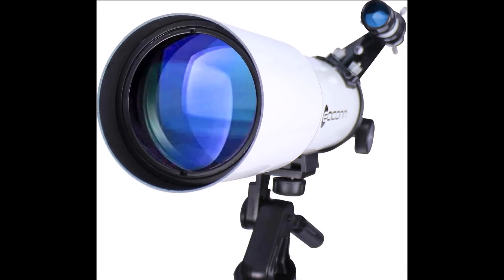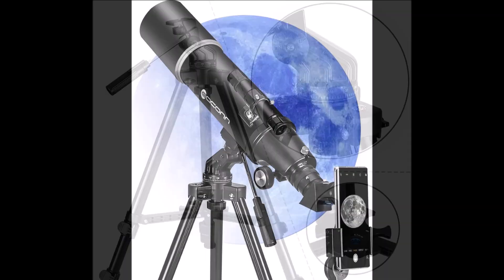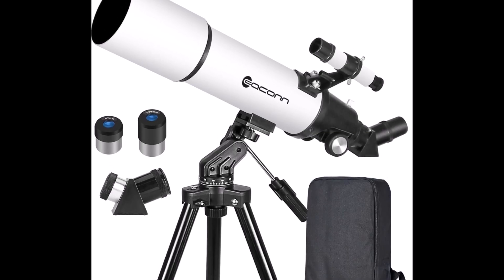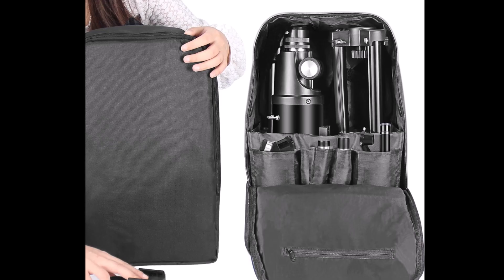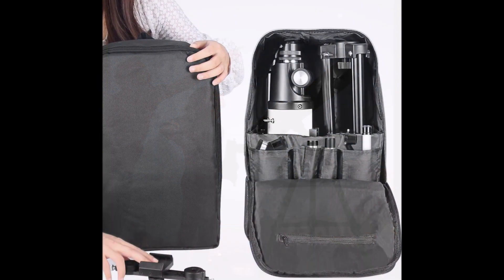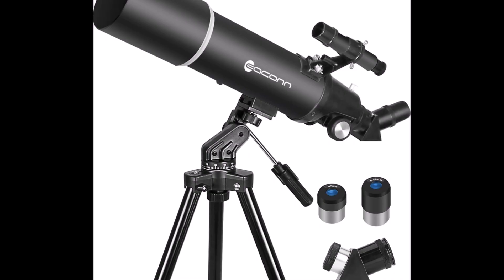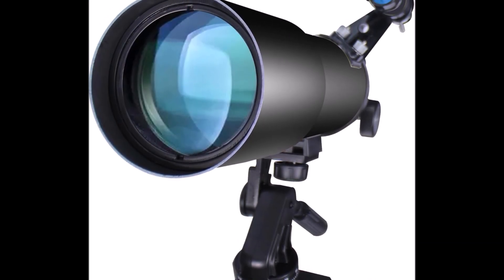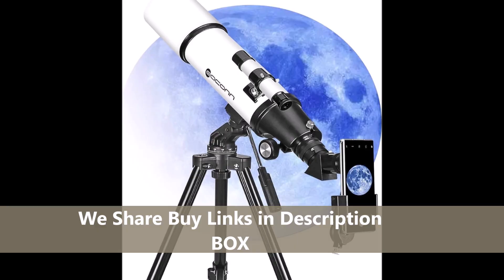EACONN Telescope Review | Ranked #4 in Top 6 Best Telescopes under $100 | Customers Feedback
4:: EACONN Telescope

Here is Top 6 List Check Latest Current Price

1:: Gskyer Telescope AZ Astronomical Refracting

2:: Telescope 80mm Aperture 600mm Astronomical

3:: Telescope Aperture Professional Telescopes Astronomy

4:: EACONN Telescope

5:: Telescope Professional Refractor Magnification Observation

6:: Telescope Astronomical Reflector Telescopes Adults

In today's video you found all details EACONN Telescope like Pros cons, user reviews, customer feedback bad and good, key features and whats new offers.

Thanks
DEEP007